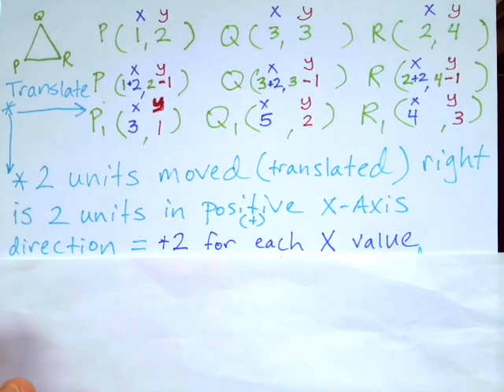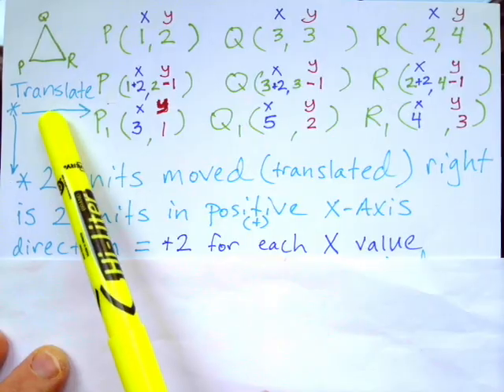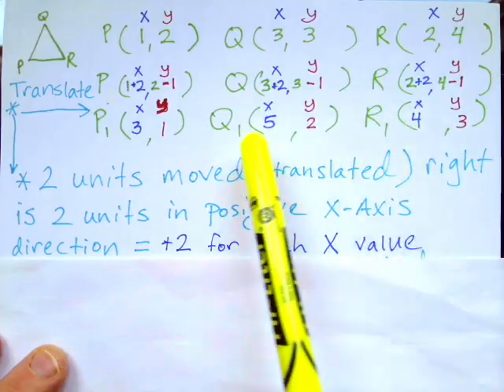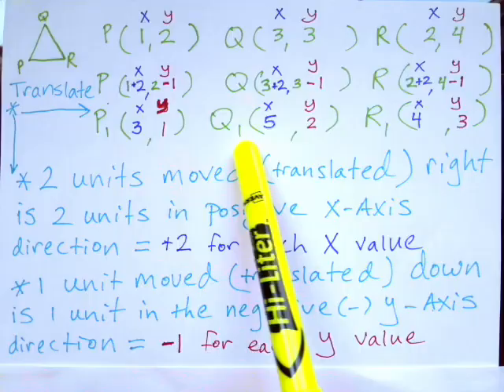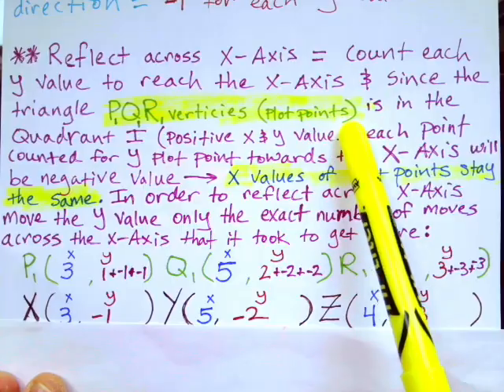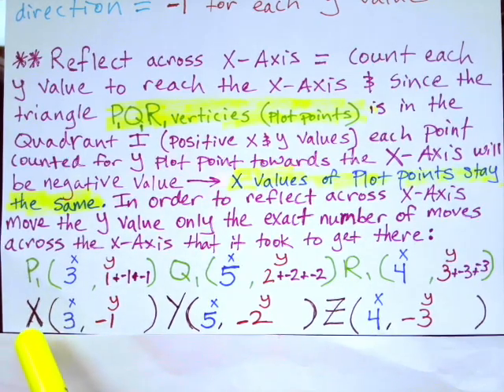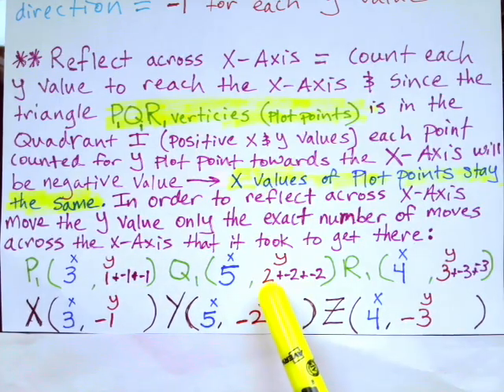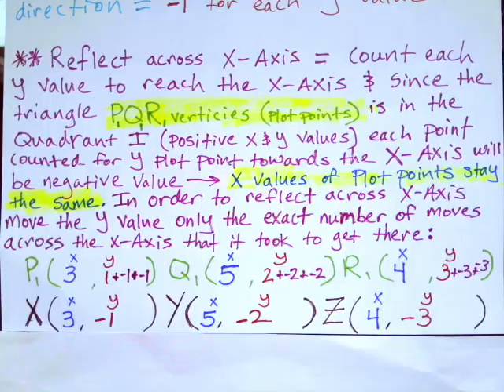Part 4 WORD problem-Transformations = Translation, Rotation, Reflection 1 G.E.D. & HiSET Math Test ?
Video #4

WORD problem-Transformations = "Translation, Rotation, Reflection" 1 G.E.D. & HiSET Math Test ?? = 5 instructional videos = Part 1 thru Part 5 VIDEOS EXPLAINING Step By Step Instructions on how to solve Math G.E.D. & HiSET Test Question

4 of 5 total videos =  Step By Step Instructions on how to solve Math G.E.D. & HiSET Test Question = WORD problem-Transformations = "Translation, Rotation, Reflection"